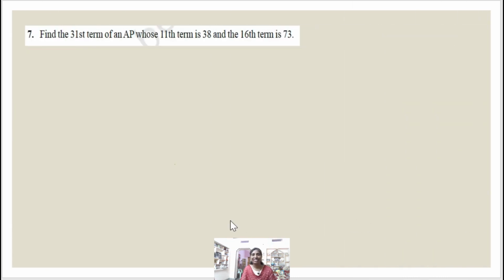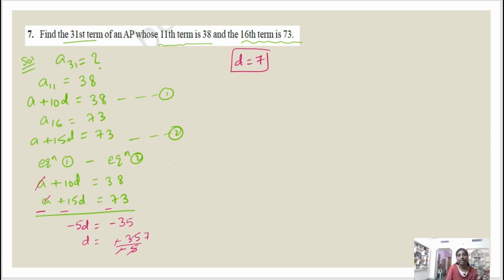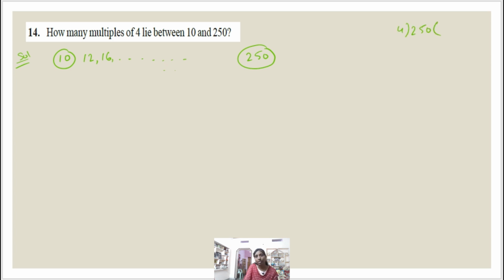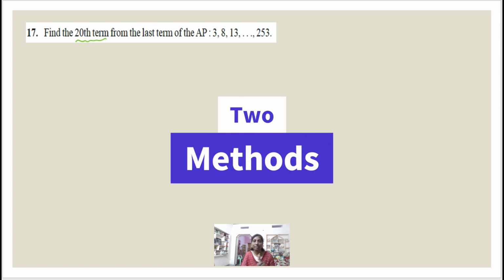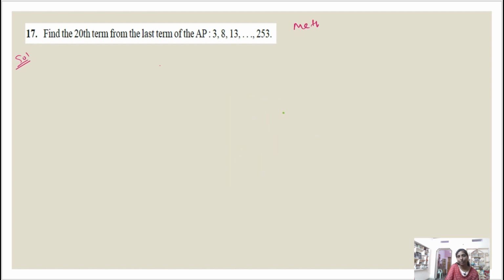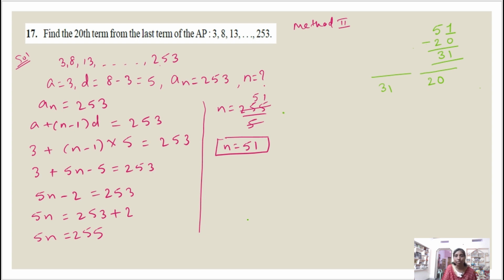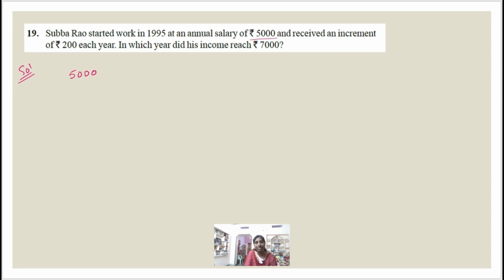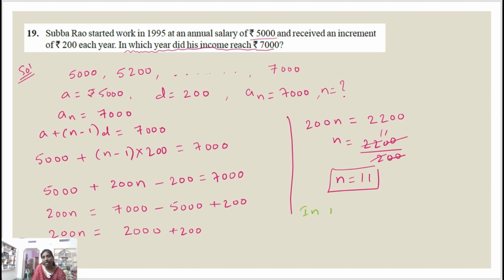Arithmetic Progression | Class 10th | Exercise 5.2 (Q.7, Q.14, Q.17 & Q.19) | NCERT | CBSE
This is Part-2 of the previous video of the same Exercise 5.2. You are going learn about important questions from Arithmetic Progression Class 10th Exercise 5.2 (Q.7, Q.14, Q.17 & Q.19) | NCERT | CBSE | AP Board

Arithmetic Progression | Part-1 | Exercise 5.2 (Q.2, Q.4, Q.5 & Q.6) | NCERT | Important Questions

Hello Everyone.!!

I am Vijaya Bharti. I am passionate about teaching and sharing my knowledge with others. I help students understand Maths in the simplest way possible.

Here we will be discussing all the chapters of Class 8th, 9th, and 10th. You’ll get all the explanations and exercises. All the sessions will be fun and easy to understand.